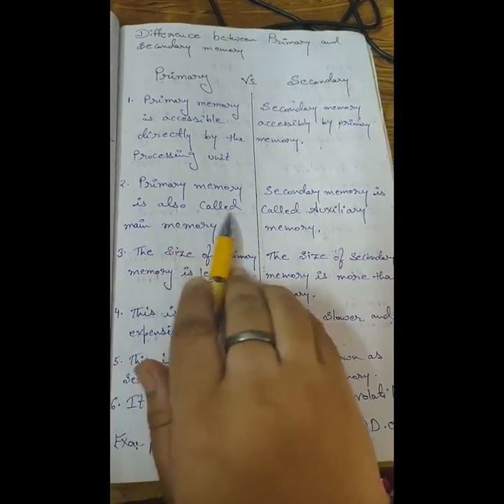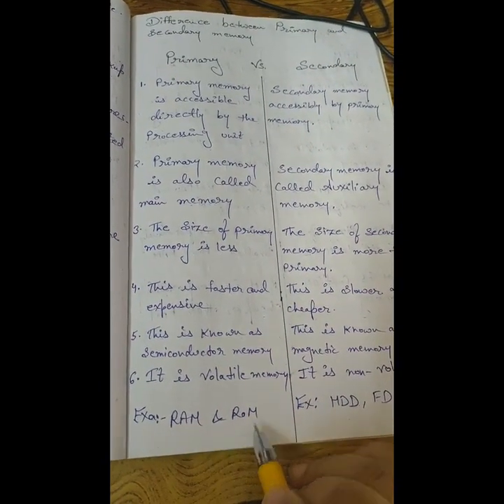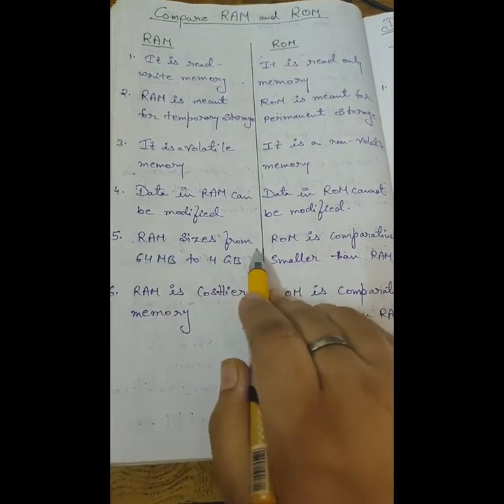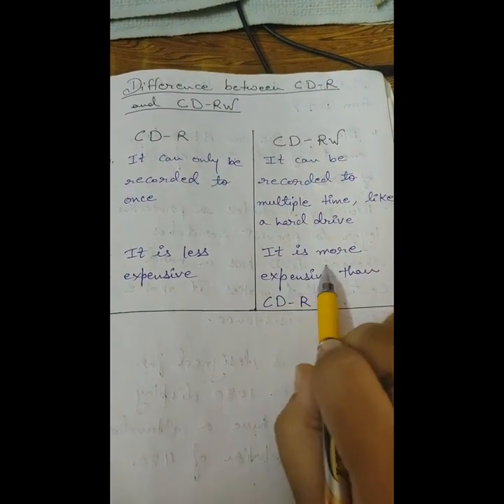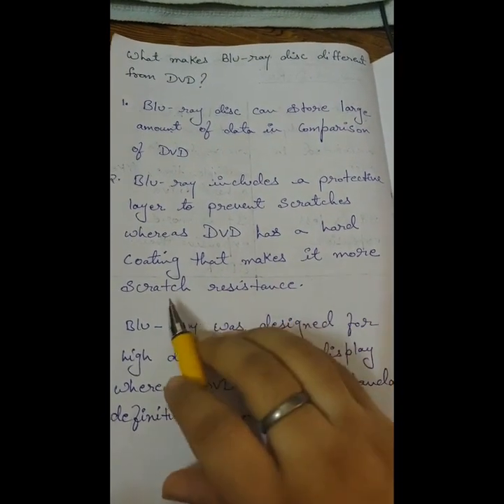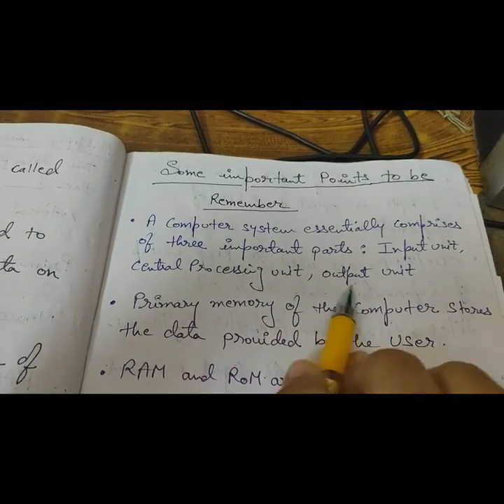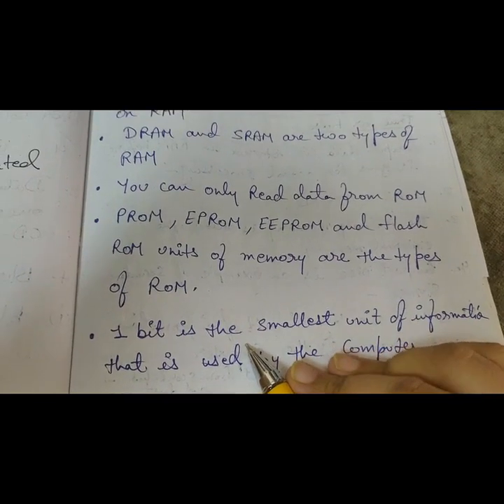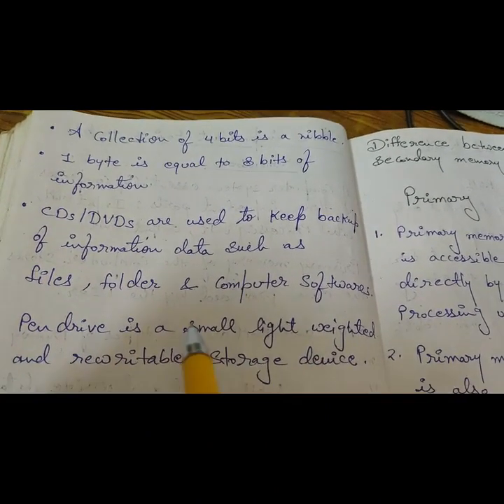Class6 computer ch-2(part-6)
Hello! Students
Topic:Differences and exercise